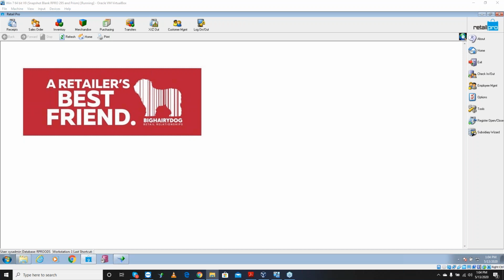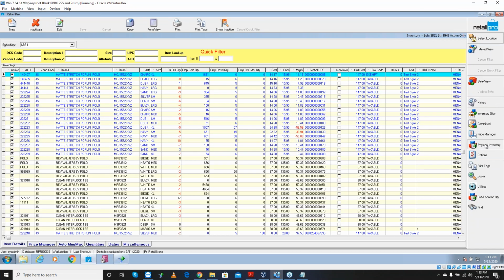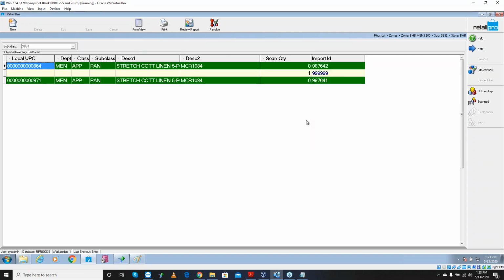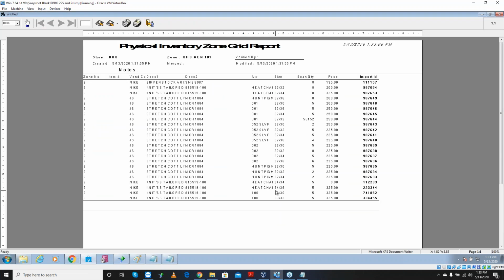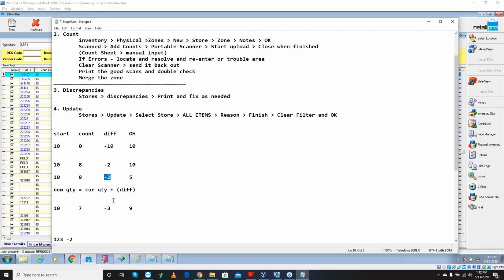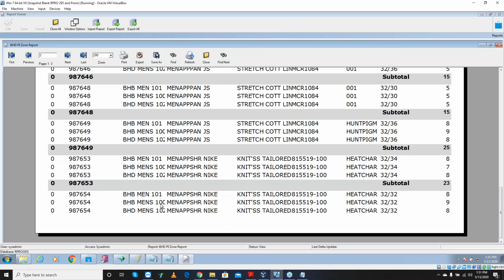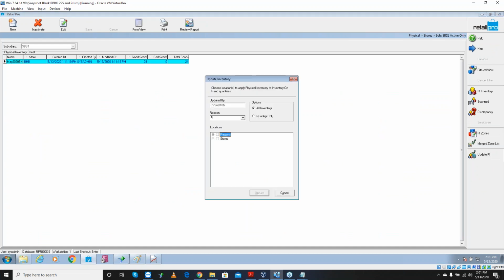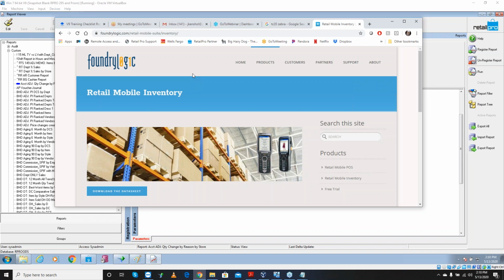RPro v9 Physical Inventory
Physical Inventory